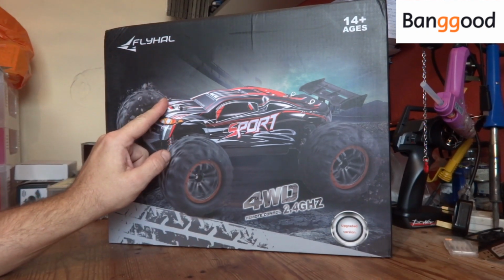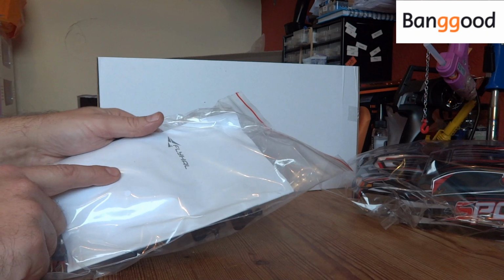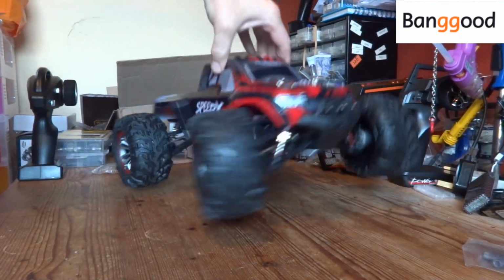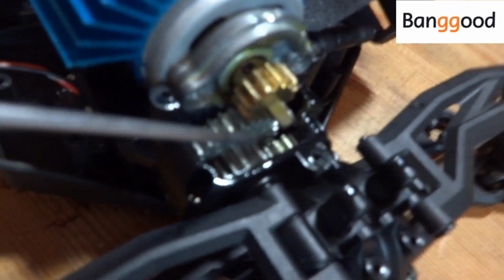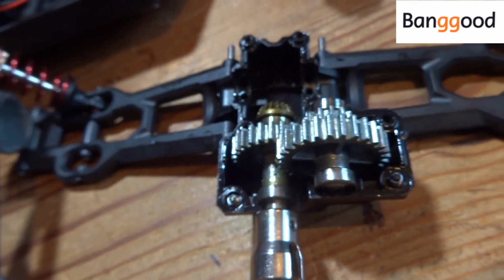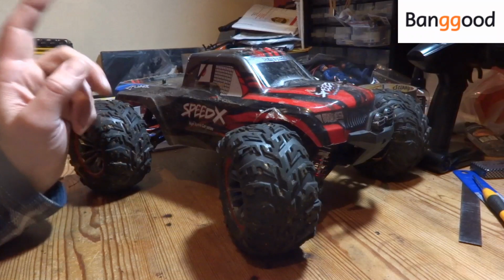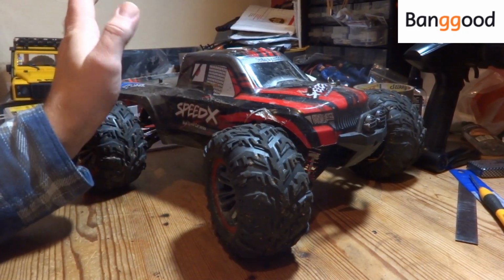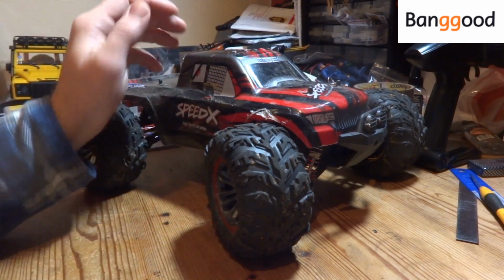Flyhal X03 X04 1/10 4x4 550 Basher. Big Truck Small Price!!!!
Hello Youtube and welcome to the channel.

In today's video we are looking at the Flyhal X04 1/10 scale basher. This is basically a cloned XLF X04 but with a few added extras such as a spare shell and two batterys. It represents excellent value for money compared to its XLF brother, mainly for its extras in the box. And the fact that the XLF is almost twice the price!!  Its got a reasonable turn of speed because of its big 550 brushed motor, and in testing seems like quite a tough cookie!!

Link to oil shocks available for the X04/X03:

Link to the Flyhal X04 on Banggood: